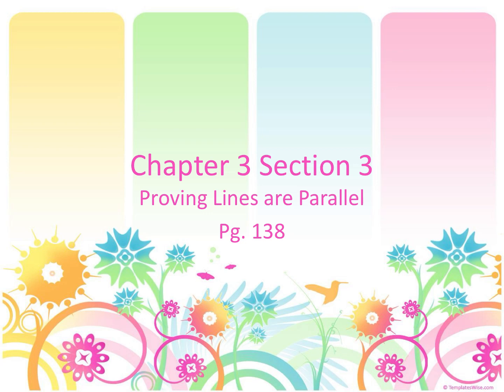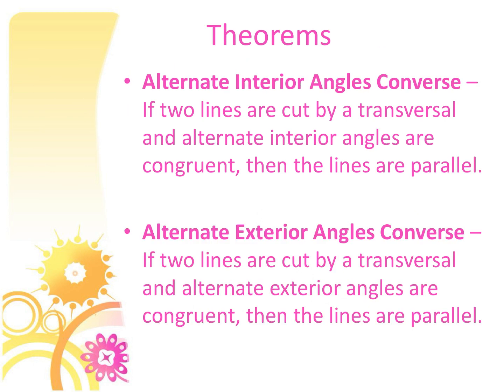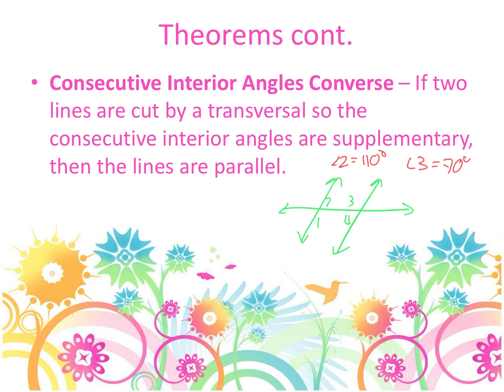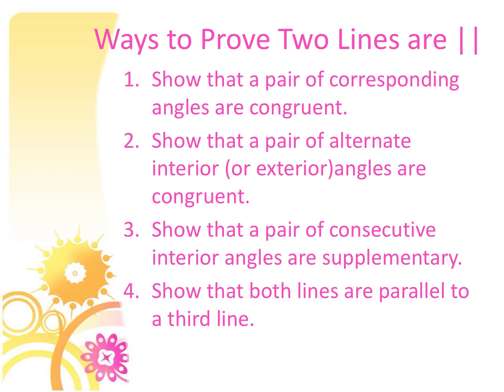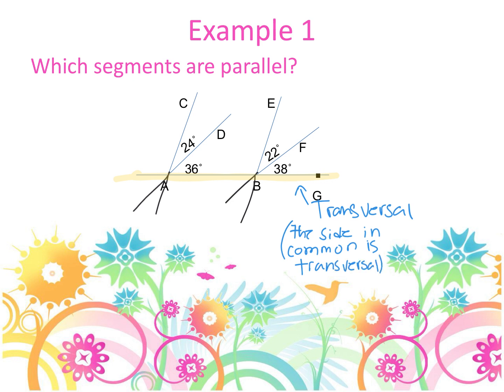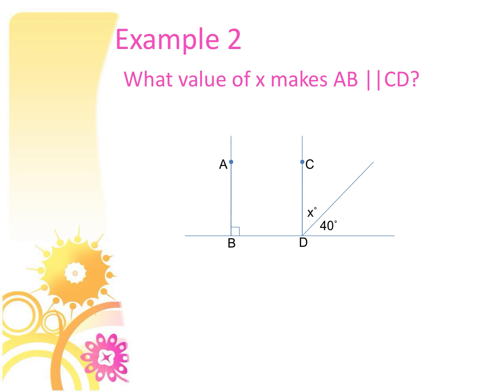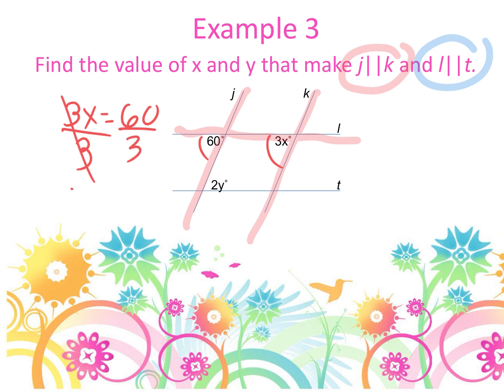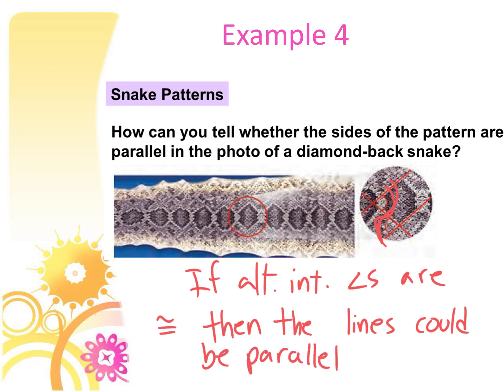Chapter 3 Section 3 BI Teacher (1) (2)